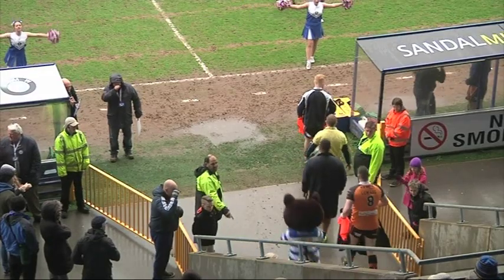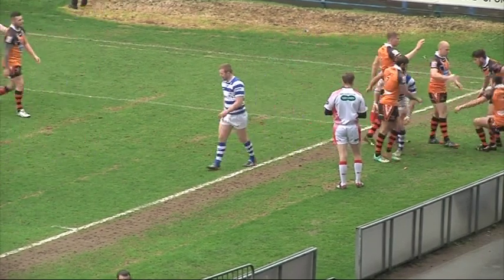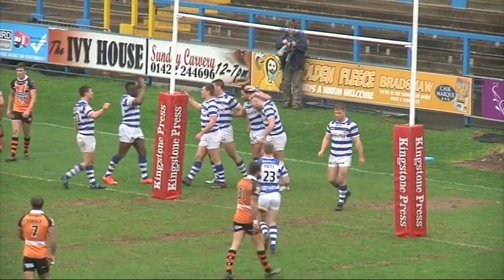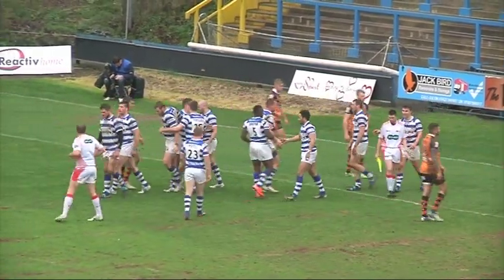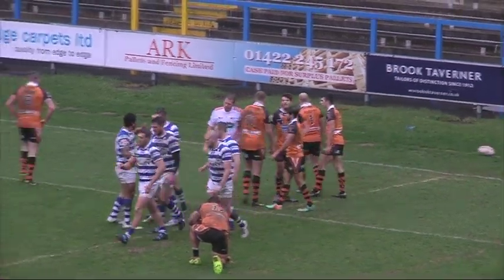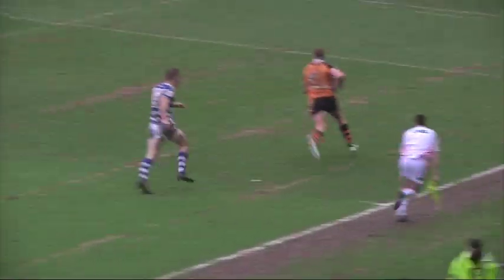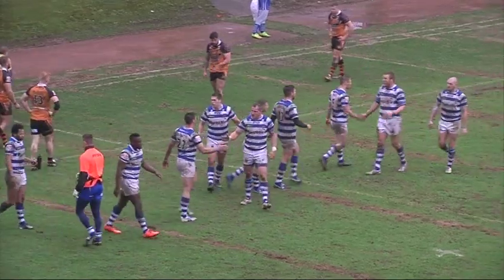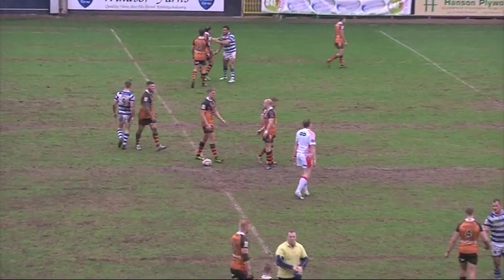HALIFAX v WORKINGTON | Full match highlights from Sunday's emphatic win over Workington Town